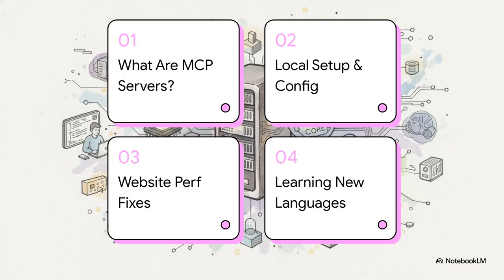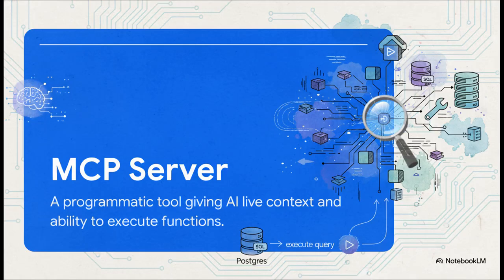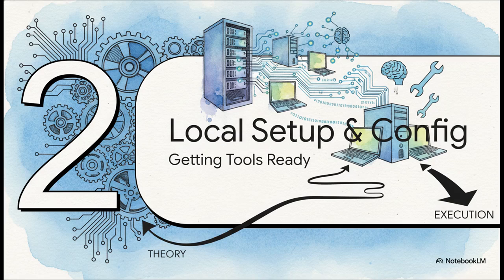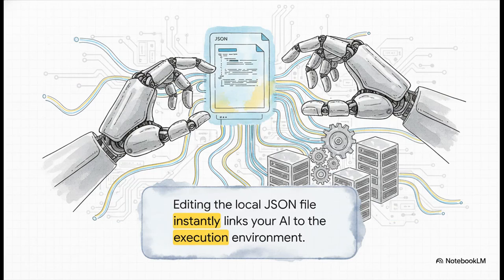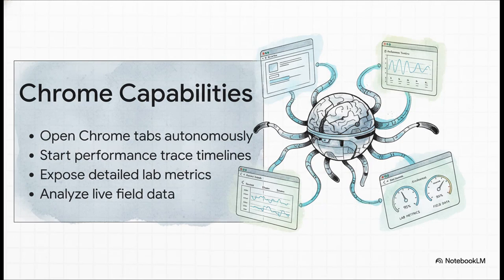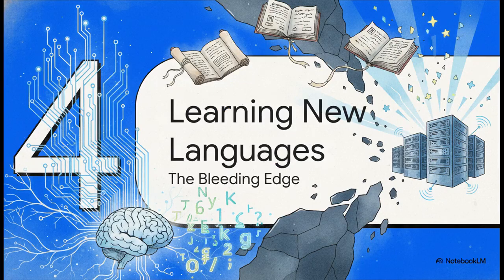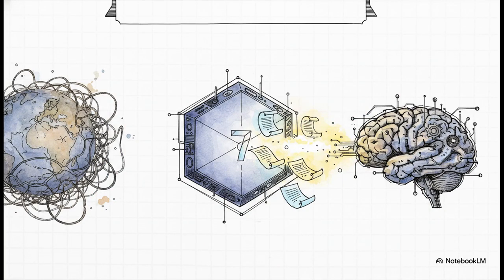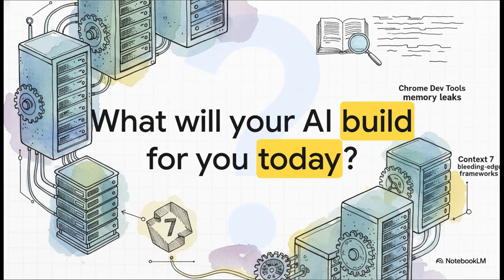Local MCP Servers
Stop dealing with AI hallucinations and unlock the true power of Large Language Models! 🛑🧠 In this ultimate guide, we dive deep into the game-changing world of the Model Context Protocol (MCP) and AI skills to show you how developers are giving systems like Claude Code real-world superpowers, live execution tools, and accurate data streams.

If you want your AI to stop guessing and start executing flawless workflows, you need to understand the structural evolution of AI skills versus MCP servers. In this video, we break down the core differences: agent skills (which serve as markdown-based instructional files to guide behavior) and MCP servers (which supply direct programmatic functions and real-time execution tools). 🛠️💻

1️⃣ Stripe Projects – For seamless, automated infrastructure provisioning 🏗️
2️⃣ Remotion – For programmatic, code-driven video creation 🎬
3️⃣ Consensus – For querying and pulling peer-reviewed academic research on demand 📚
4️⃣ Chrome DevTools MCP – For debugging live browser applications natively via AI 🌐
5️⃣ Context.7 – For retrieving the absolute latest, up-to-date technical documentation 📄

By anchoring these systems into a dedicated software harness like Claude Code, you can drastically minimize hallucinations, streamline your tech stack, and completely automate complex development workflows without leaving your terminal. Let's build! 🚀

✅ The core structural difference between Agent Skills and MCP Servers 🧠
✅ Deep-dive into 5 essential MCP tools (Stripe, Remotion, Consensus, Chrome DevTools, Context.7) 📊
✅ How to hook up an MCP server to an engineering software harness like Claude Code 🛠️
✅ Eliminating LLM hallucinations by providing real-time data execution layers 🎯

Supercharge your development environment today! If you find this breakdown valuable, smash that LIKE 👍 button, SUBSCRIBE 🔔 for more bleeding-edge dev tutorials, and let us know in the comments: Which MCP server are you installing first? mechanical? debugging? Let's discuss below! 👇